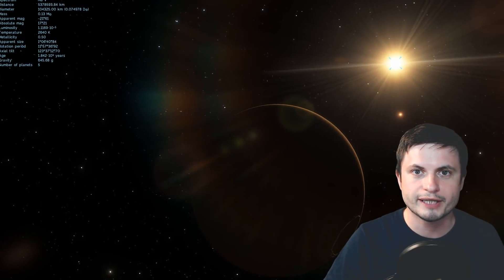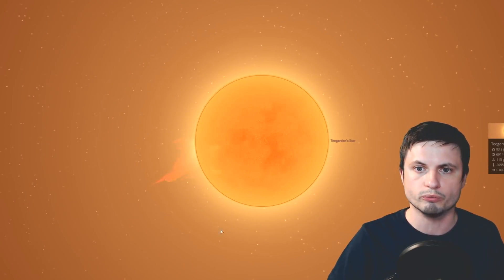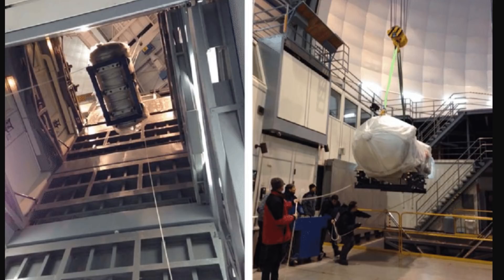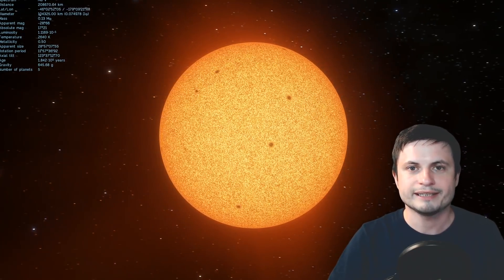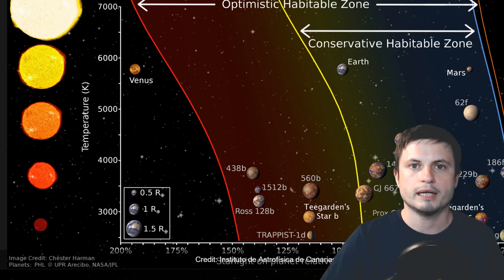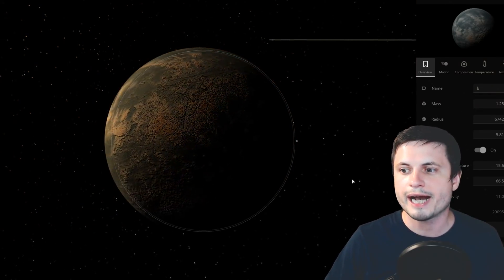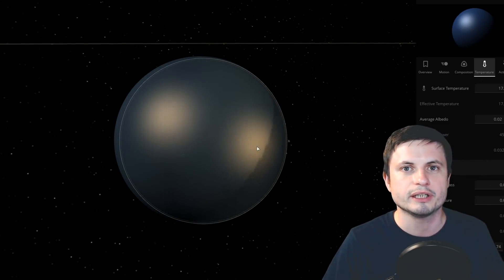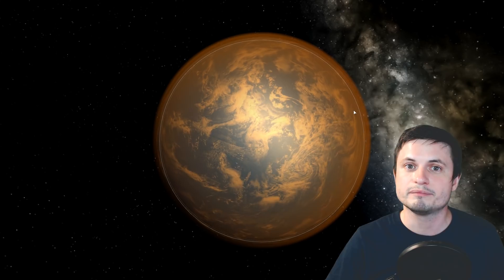We Just Discovered 2 Earth Like Planets In Nearby Teegarden Star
Hello and welcome! My name is Anton and in this video, we will talk about a recent discovery of two Earth like exoplanets in the nearby system known as Teegarden's Star.

1GFiTKxWyEjAjZv4vsNtWTUmL53HgXBuvu

Specifically, great thanks to the following members:

Mark Teranishi
Mayumi
Morrison Waud
Vlad Manshin
Lilith Dawn
Daniel Rosvall
Greg Lambros
Nick Dolgy
Luminger
UnexpectedBooks.com
Richard Colombo
Bartholomew Macaluso
Jer
Lauren Smith
Michael Tiganila
Albert B Cannon
Konrad Kummli
Lyndon Riley
Michael Mitsuda
Jordan
Dave Blair
Ralph Spataro
George Williams
Shinne
Alexander Leimbeck
Jakub Glos
Johann Goergen
Henry Spadoni
Adam Lee
Jake Salo
Mercei Levi
LS Greger
Gordon Cooper
Tracy Burgess
Kai Raphahn
Sander Stols
Sergio Ruelas
Vinod Sethi
Russell Sears
Jayjay Volz
AA
Olegas Budnik
Robert Wyssbrod
Anataine Deva
Zachary Fluke
Madzor
Daniel S
RandalM
L Joseph Parker
Gary Steelman
Michael Koebel
Shelley Passage
Liam Moss
Bodo Graßmann
Steven Aiello
xyndicate
Honey Suzanne Lyons
Becky
Steven
Chase Staggs
Dale Andrew Darling
James Myers
Peter Hamrak
Niji
Matthew Lazear
Steve Wotton
Brian Szkotak
Mr Fluffington
Anton Reed
TBPony
Charles Nadeau
Minovsky Man
Anton Newman
George Lincoln Rockwell
Dave A
GrittyFlix
Paul Koploy
Sal Carrera
Doug Baker
Doug MacDonald
Jacob Spencer
Robert MacDonald
Rock Howard
Daniel Coleman
Lee Densmore
Sir David Coyne
brian plummer
David Lewis
JohnTaylorWalker
Kyle eagle
Jon Haynes
Tarik Qassem
Claye Griffith
George Naumov
Michael J Fluharty
Howard Zhang
Hampton Tunis
Nathan Egan
Janne Vuorenpää
Lynn Johnson
Rob Law
Scary ASMR
Eric White
Ivan Gallagher
Troy Schmidt
Jordaen Davids
Greyson Flippo
Thierry Ray Jehlen Gasnier
William Warren
Bill Codair
Douglas Burns
Andrée Rosén
Chaos Gamer
Jan Šoulák
Alberto Diaz Saldana
Harry Evett
Rafael Aguila
Kearny Li
Marcin Jan
Adam Smith
Aaron Fineout
Aanand Joshi
Uwe Böhnke
Deanna Korell-Hall
Carla
Samuel Mathison
Josh Shultz
Dipen Bhattacharya
Tedd Speck
rfc1135
gene valle
david jungerman
JL Solidum
Doug Beeferman
Joseph Thompson
Brittany House
Luciano Sanchez
Lisa Stadlbauer
tom g.
Arp Lee
Lisette Ramos-Voigt
Rs Wlms
Reynir Örn Bachmann Guðmundsson
Márton Fülöp